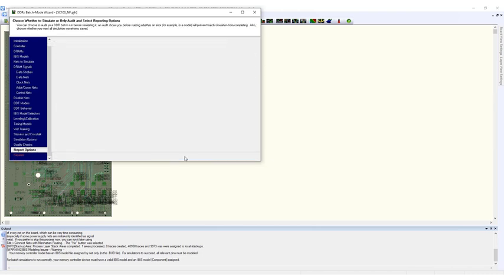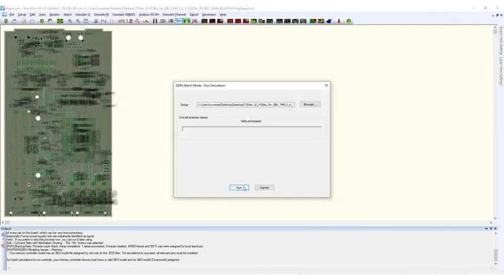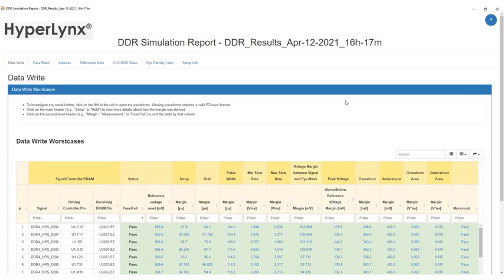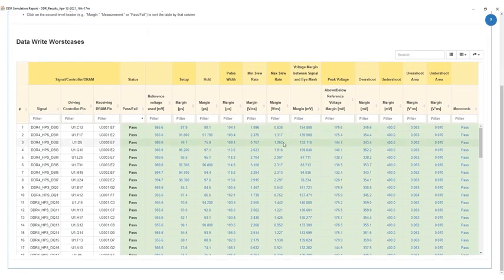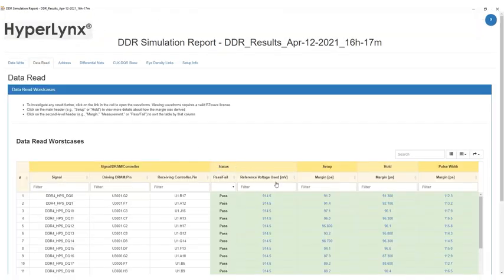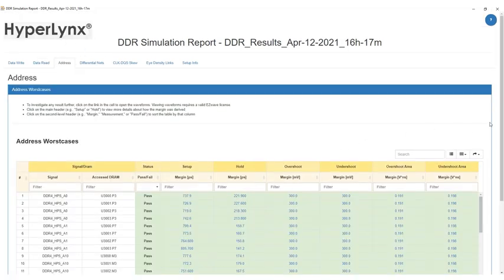PCB DESIGN FLOW - CHAPTER 3: Quick DDR SI Verification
PCB routing and first-order PCB verification